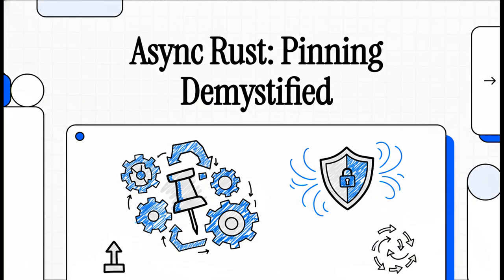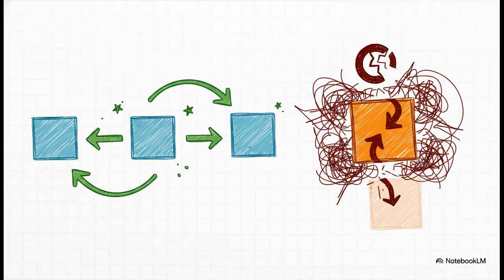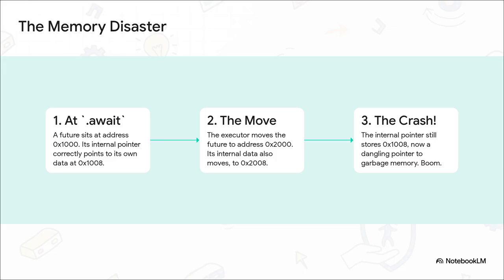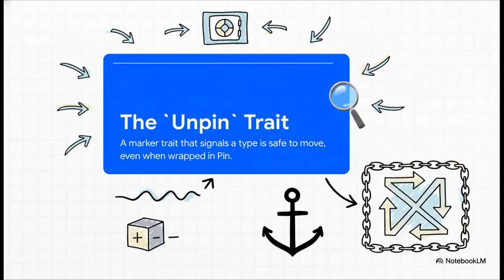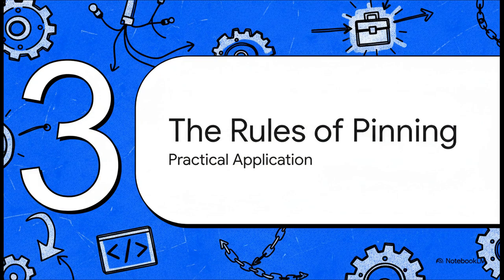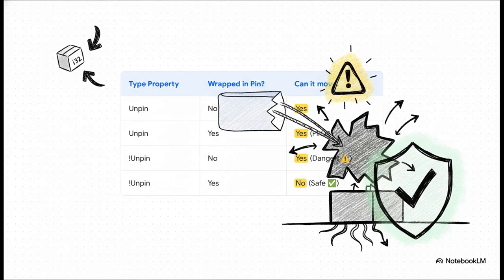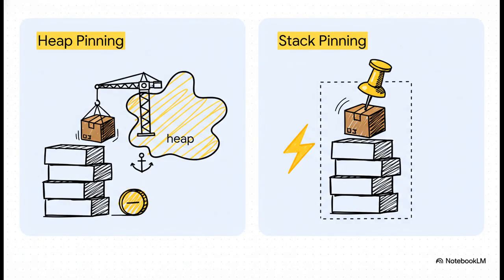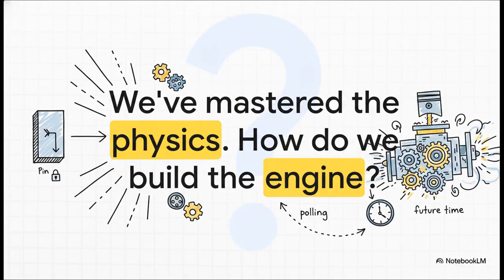Async Rust Pinning Demystified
Stop your Rust code from exploding! 🦀💥 Ever wondered why your **Async Rust** code feels like it is being held together by mysterious forces? It is not magic—it is **Pinning**, and it is the "secret sauce" that makes zero-cost futures possible!

In this video, we are diving deep into the physics of memory management. While 99% of Rust types are happy to move around with a quick `memcpy`, doing that to a **self-referential struct** is a recipe for disaster! We will explore how moving a future after it has started can lead to dangling pointers and "garbage memory" crashes.

📍 **The Anchor:** How `Pin` acts as a legal contract with the compiler to keep your data anchored at a stable address.
🏗️ **State Machines:** How the compiler transforms your `.await` points into internal structs that point to themselves.
🧩 **Unpin vs !Unpin:** Why most types (like `i32` or `String`) are safe to move, while async state machines need to stay put.
⚖️ **Stack vs Heap:** The trade-offs between `Box::pin` and the `pin!` macro.
🛠️ **Pro Tools:** How to use the `pin-project` crate to handle fields safely without writing `unsafe` code.

Whether you are building a custom runtime or just trying to understand those weird compiler errors, this guide will help you handle complex async state machines with confidence!

**Source Attribution:**
This video draws on the expert analysis from the article **"Async Rust: Pinning demystified"** by **Anshul Gupta**, published on **The New Stack**.